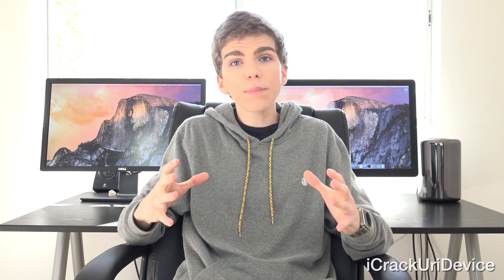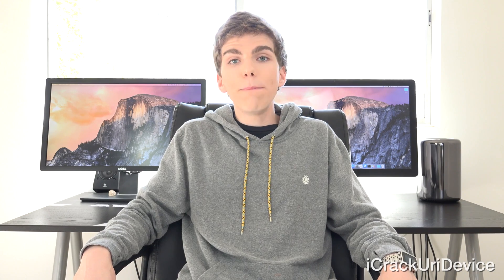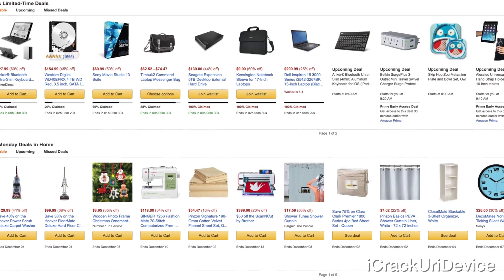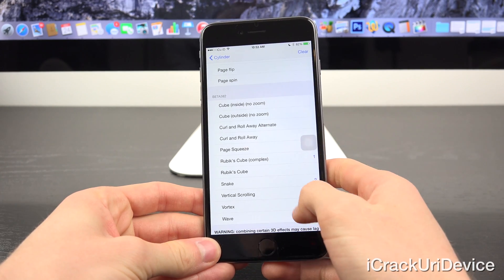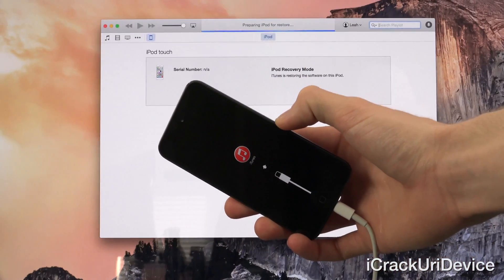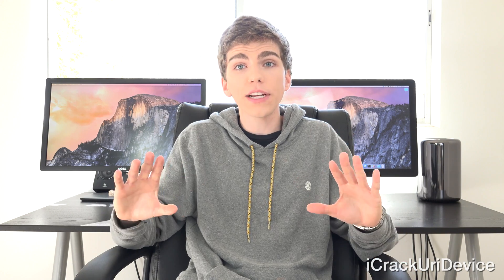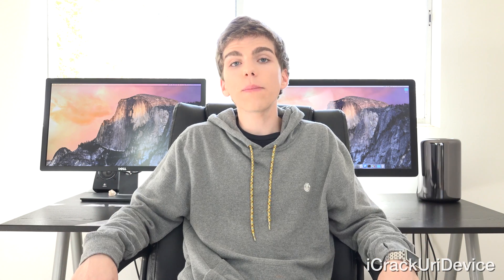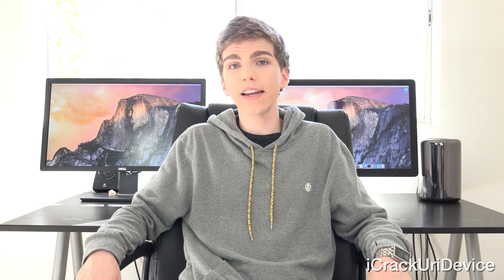iOS 8 Jailbreak Post 8.1.1, Black Friday Tech Sales, Downgrade 8.1.1 To 8.1, 4K Cyber Monday & More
READ FIRST
This is the two-hundred-fifteenth episode of BestTechInfo and Rumors!
Jailbreak for iOS 8, 8.1.1 Downgrade Tutorial, Jailbreak on 8.1, and the Best Black Friday and Cyber Monday Deals are discussed.

*Topics: iOS 8 Jailbreak Post 8.1.1 Untethered, Cyber Monday 4K Sales and Downgrading are also detailed.

Links to Every iOS 8.1 IPSW (for Downgrading), Jailbreak Tutorials, the Star Wars E7 Trailer AND Black Friday Deals are Available

1. Official Jailbreak iOS 8 - 8.1 Untethered Pangu iOS 8 For iPhone 6 Plus, 6 5S,5C,4S, iPad Mini 3 Air 2,4 & iPod Touch 5 Guide

2. NEW Tech Deal For Cyber Monday And Black Friday On Amazon, Including iOS 8 Devices, 4K TVs, Gaming Consoles And More

3. iOS 8.1.1 Jailbreak Update, Untethered iOS 8 Jailbreak On 8.1.1 Achieved! iOS 8.2 Release And Explanation

4. Previous Jailbreak On 8.1.1 iOS Details, Downgrade To 8.1 From 8.1.1, Apple Watch Specs, Free Apps And More Episode

6. Top 8 iOS 8 Cydia Free Tweaks For 8.1 Pangu Jailbreak, All iDevices – November, 2014

8. How To Jailbreak iOS 8.1 Untethered Via Pangu's One-Click Jailbreak For All Devices - Windows And Mac OS X

9. Updates Regarding iOS 8.1.1, Including iOS 8, Jailbreak And 8.1.1 Updates Can Be Found On Evasi0n Jailbreak

10. BEST 8 Top iOS 8 Cydia Tweaks, For 8.1 Jailbreak iOS 8.1 Apps, iPhone 6 Plus iPad Air 2 And Cool Mods

11. All iOS 8, Jailbreak, 8.1.x Updates And Apple Watch Developments Will Be Posted On My Channel!

Question of the day - Are you a Fan of my Top Cydia Tweaks for the iOS 8 Jailbreak videos and are you purchasing any tech for Black Friday?

Note: The Pangu Jailbreak for iOS 8.1 was patched by 8.1.1, Downgrade to 8.1 and Jailbreak before it's too late